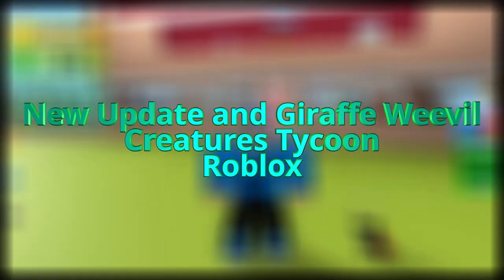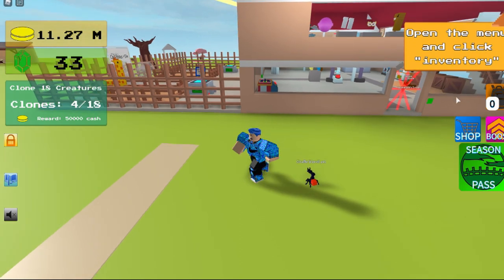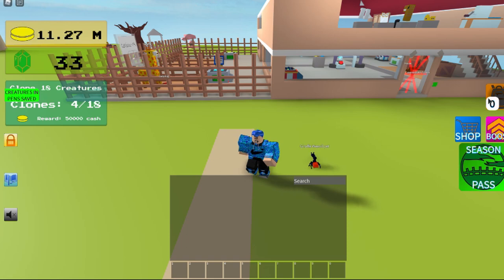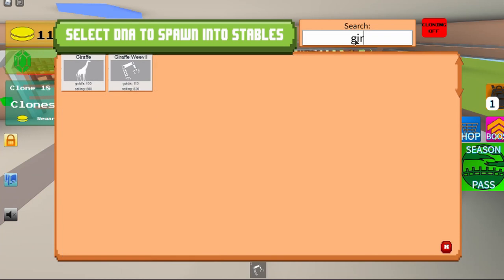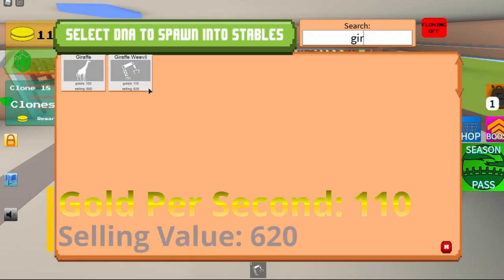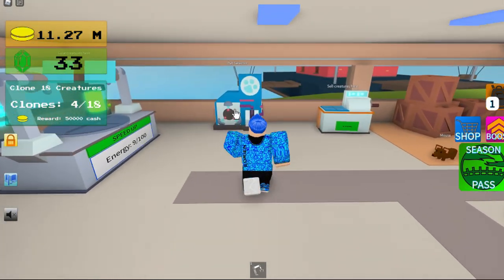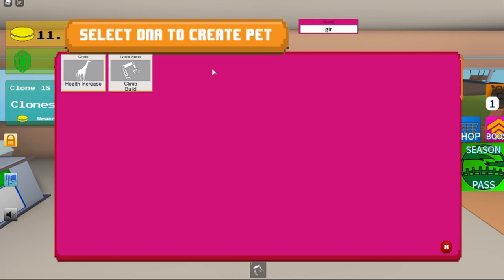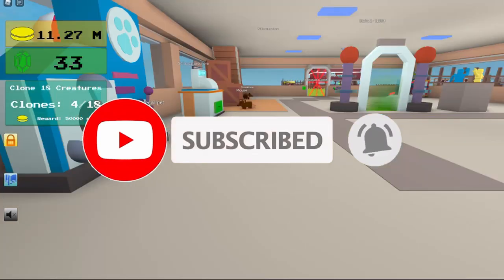Giraffe Weevil and New Update Creatures Tycoon Roblox September 2020